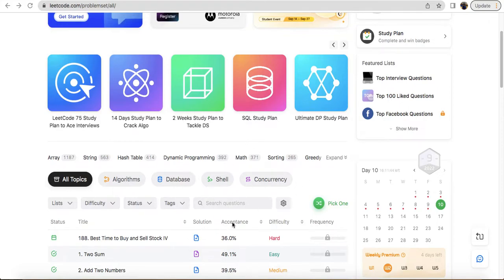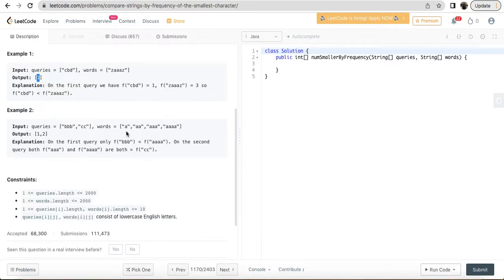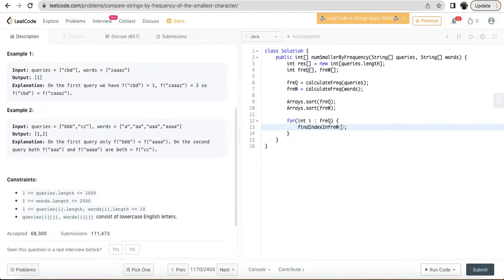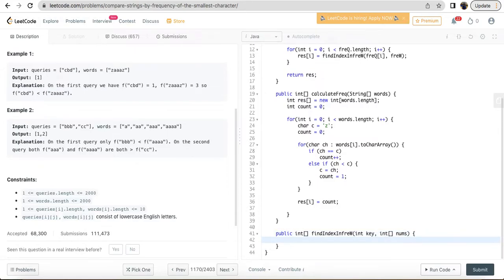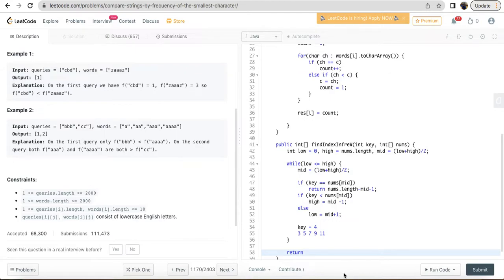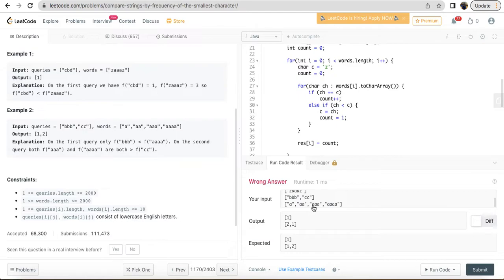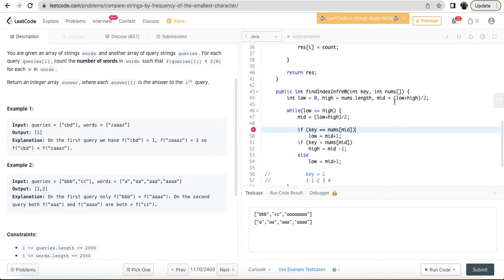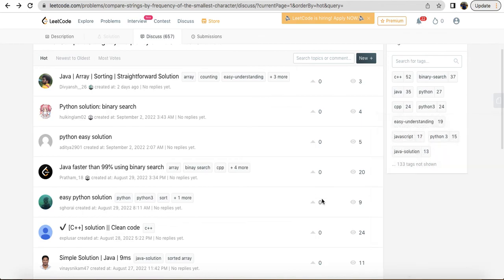1170. Compare Strings by Frequency of the Smallest Character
Leet code problem no 1170